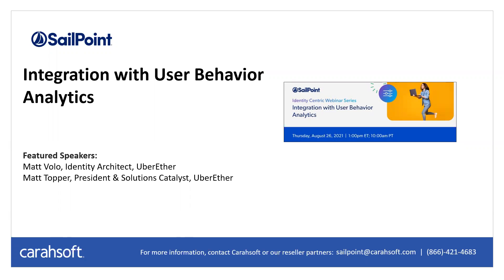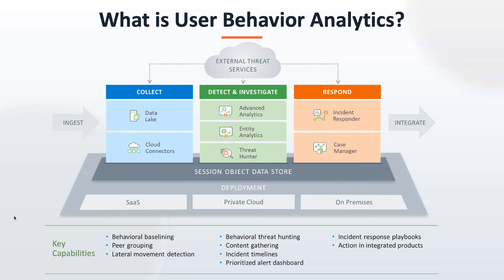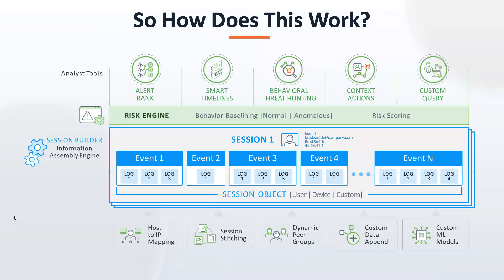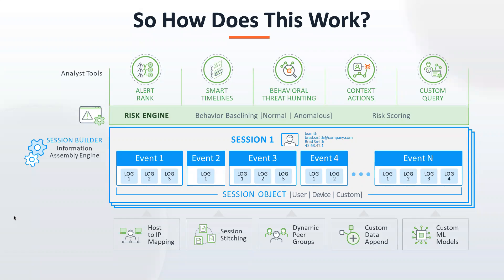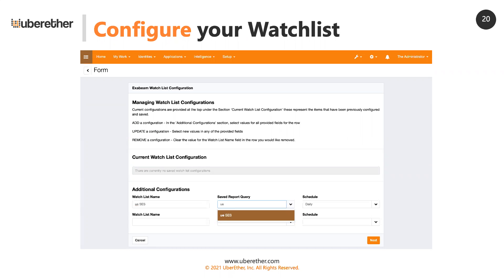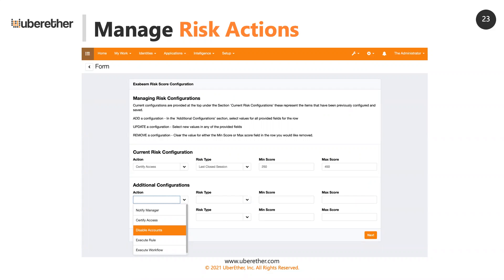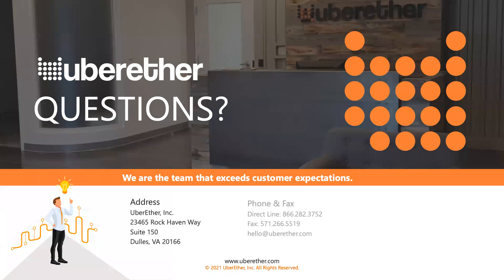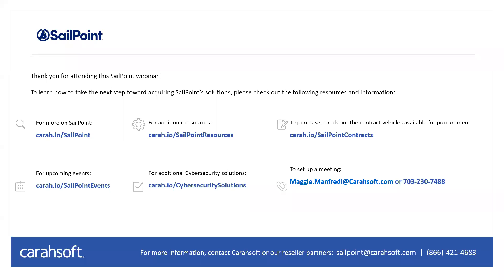Identity Centric Webinar - The Integrations - Session 5: Integration with User Behavior Analytics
Organizations are missing the most important piece of a Zero Trust architecture. Establishing trust with your users and their devices. The only way to do this is through strong Identity Security and Behavioral Analytics. These two pieces are the hardest, but the most critical pieces to getting Zero Trust right.

Over the past year, we have integrated SailPoint's IdentityIQ and IdentityNow with Exabeam's User and Entity Behavior Analytics Solution to deliver some amazing results to customers. Let us show you how the can truly set the foundation for Zero Trust across your organization.

In this session you will learn how to:
✔️ Use real-time behavior and analytics to enable your policy engines to establish trust.
✔️ Enable your Security Operations Teams with business content to more rapidly respond to threats.
✔️ Accelerate user approvals and certifications and reduce certification fatigue.
✔️ Build an extended trust inferrer for all of your services to consume and authorize users and their devices, no matter the underlying technology.
✔️ Set your organization up for long term success with the emerging Shared Signals and Events and Continuous Access Evaluation Protocol